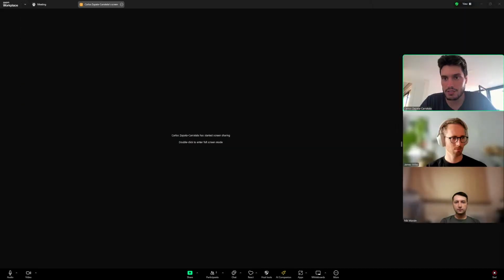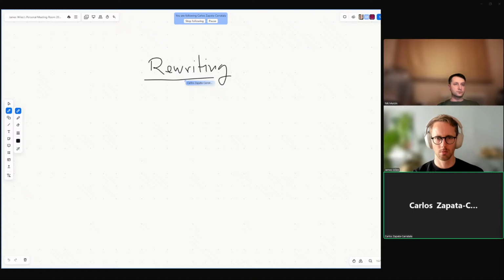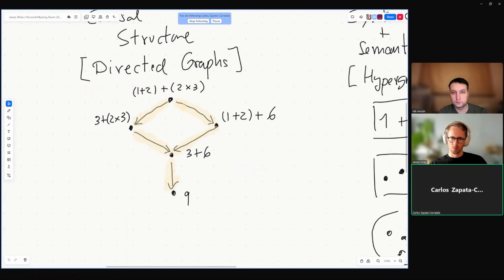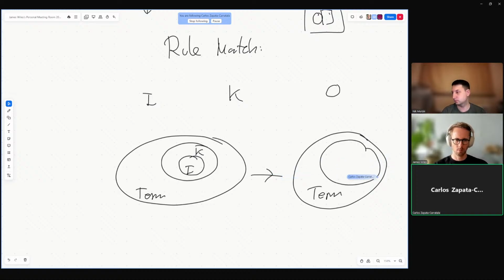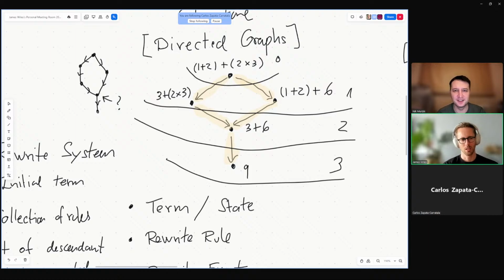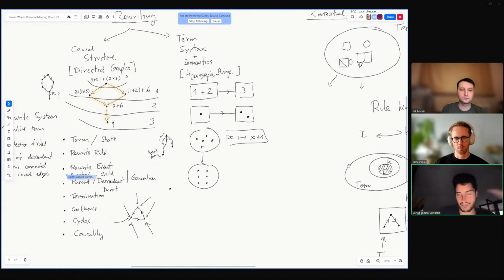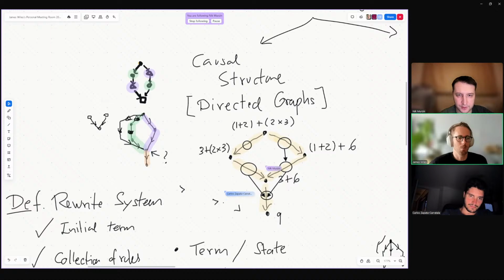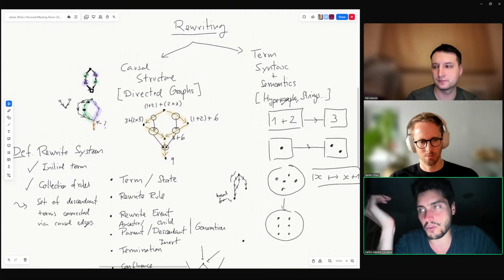Explore & Learn | Rewriting Fundamentals | Causal Structure, Syntax & Semantics, Confluence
Participants:
Carlos Zapata-Carratalá, Nikolay Murzin, James Wiles.

Materials:
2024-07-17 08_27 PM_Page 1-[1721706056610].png